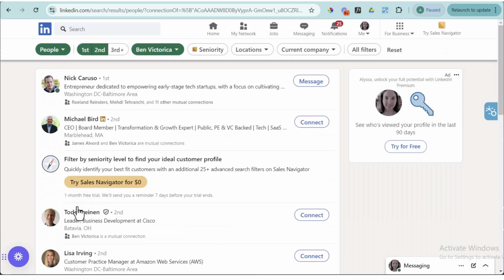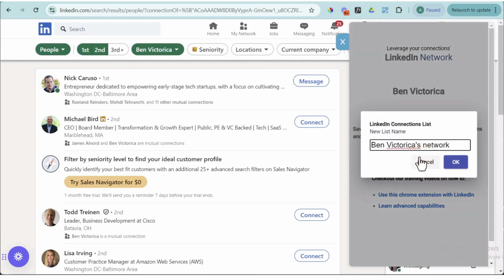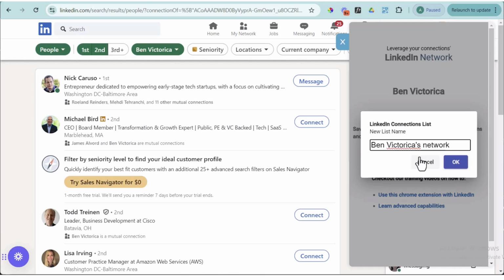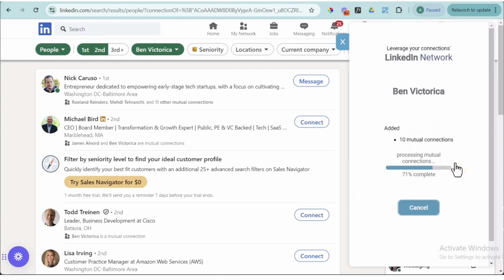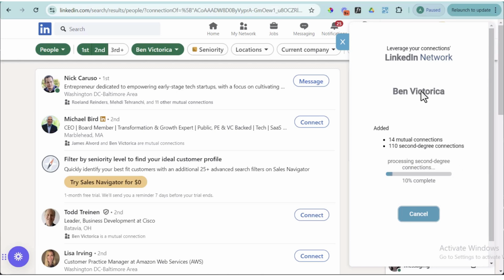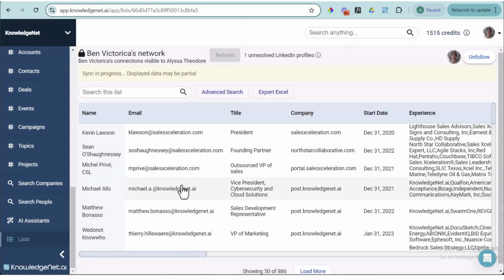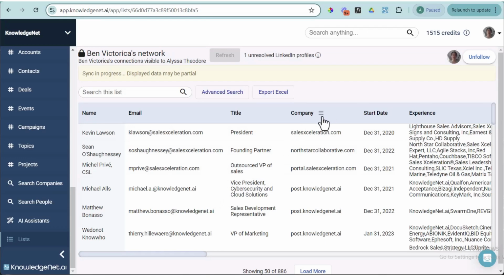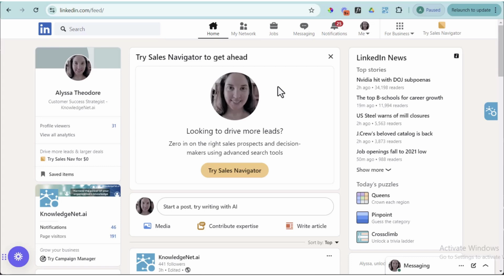Extracting LinkedIn Super Connectors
Discover a powerful way to extract and analyze LinkedIn connections using the KnowledgeNet browser extension. This two-minute tutorial guides you through the process of accessing up to 1,000 connections from your LinkedIn network, enriching them with valuable data, and exporting them for further analysis. Learn how to maximize your networking efforts by identifying the most influential contacts and streamlining your outreach strategies. Perfect for sales professionals and marketers looking to expand their reach and improve their targeting.